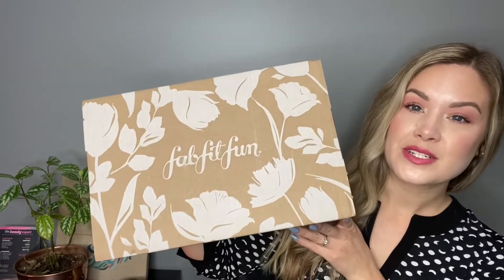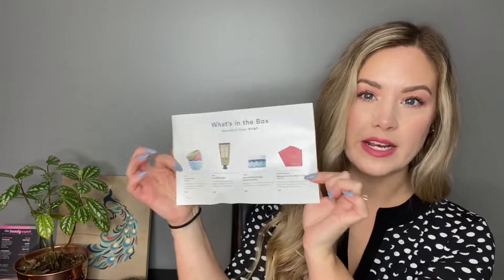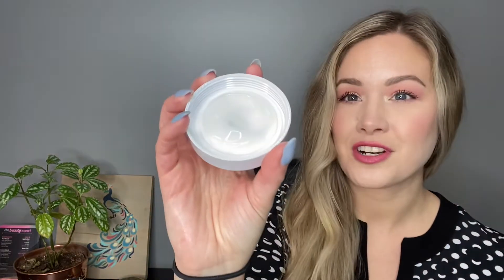FabFitFun | What Comes In The Starter Box?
In this video I’m unboxing the starter box from FabFitFun! This box was gifted to me for free from one of my lovely subscribers and I thought it would be fun to open it together and see what comes in it.